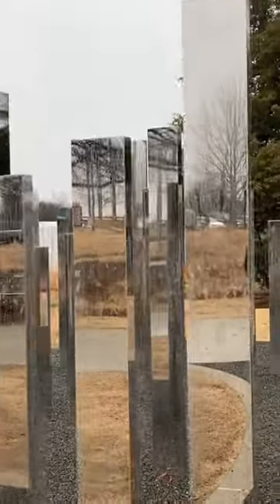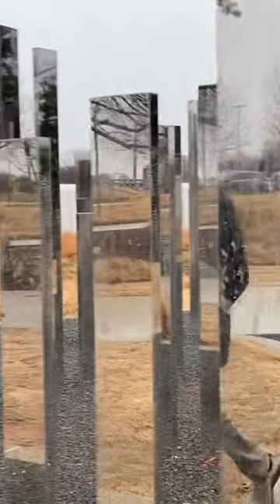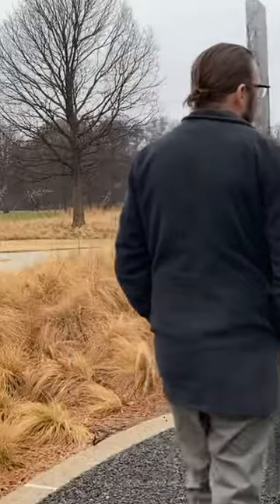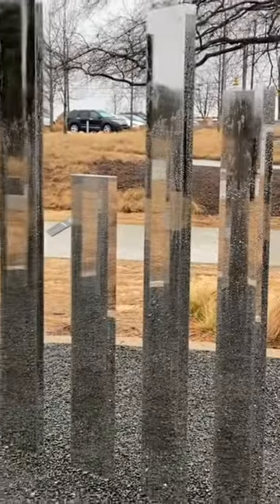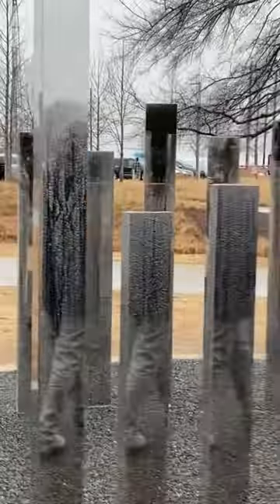Mirror Labyrinth -NC Museum of Art - Raleigh, NC